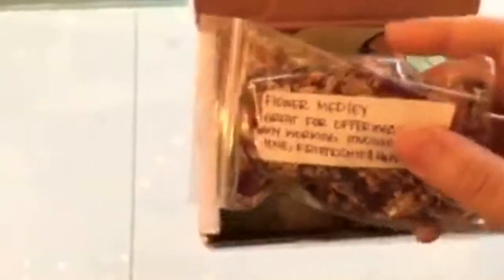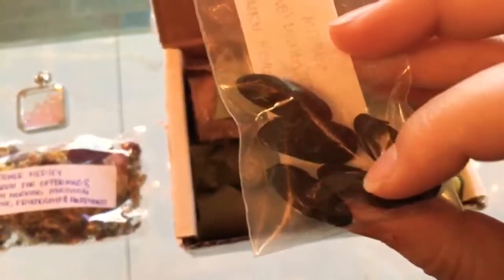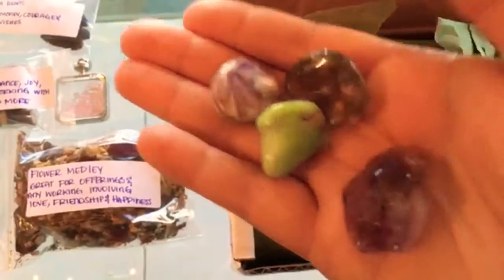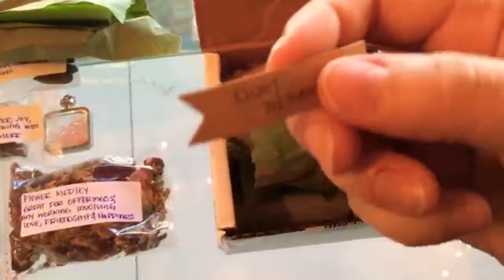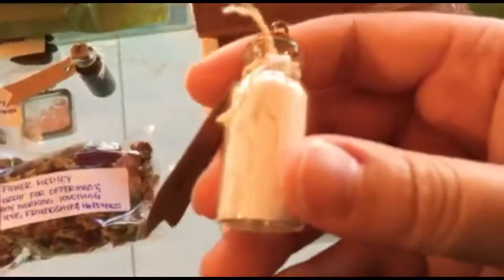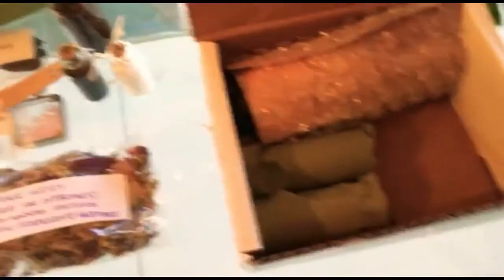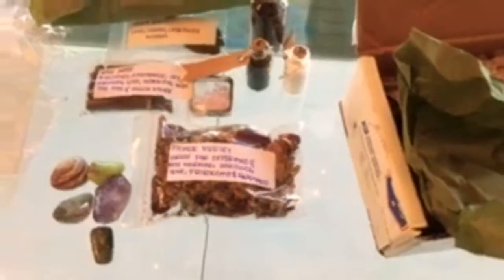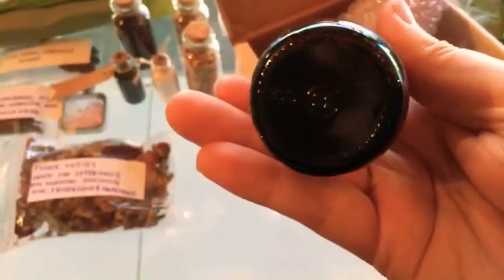Unboxing - Dru She who walks between the worlds 300 sub winner!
An unboxing for the 300 sub winner! Thanks Dru

I'd encourage you to visit and sub to her channel, lots of great story telling and information on herbs, stones etc...